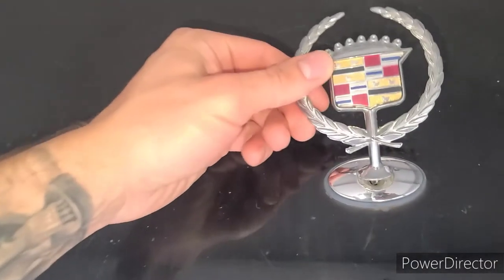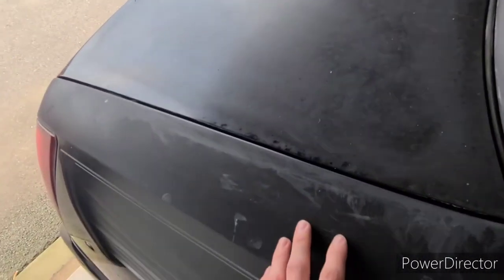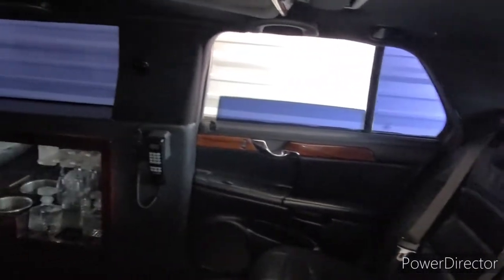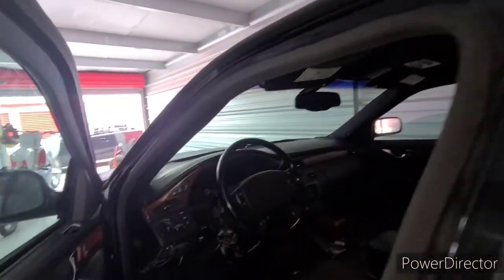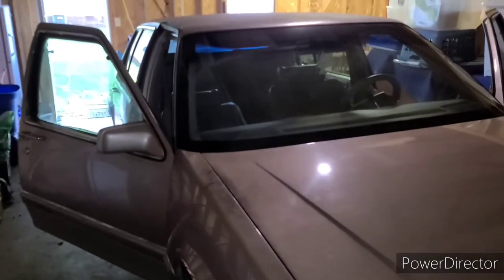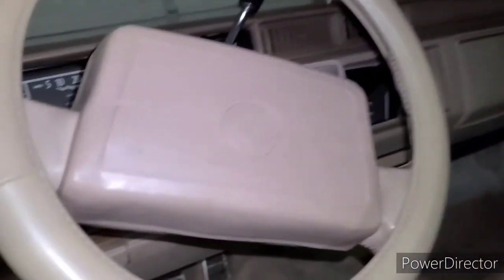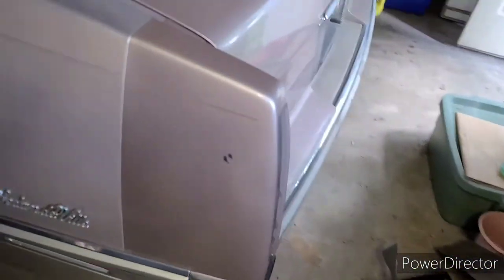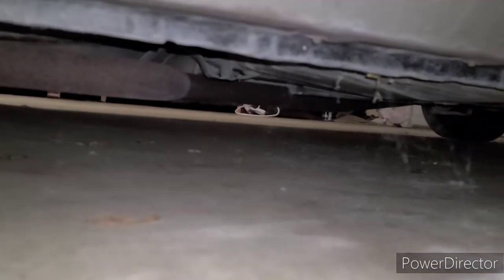CADILLAC LIMO AND OLD SCHOOL CADDY BREAKDOWN- the good, bad, and ugly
01 Northstar v8 limo or 91 gm 4.9 L v8 which Cadillac yall taking FULLY RESTORED?? one day man one day.. both have 120,000 miles I've heard from everyone the cadillac gm engines are way better than when they outsourced to Northstar in the late 90's/early 2000s. nevertheless they both are dope timestamps that deserve makeovers